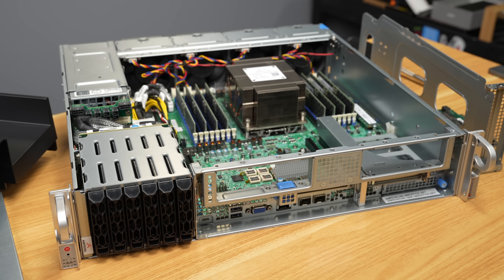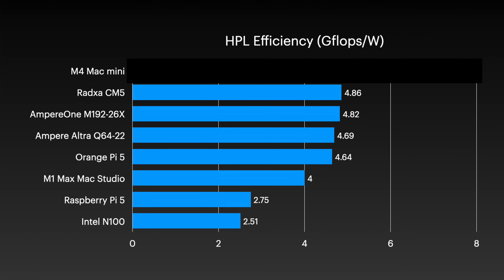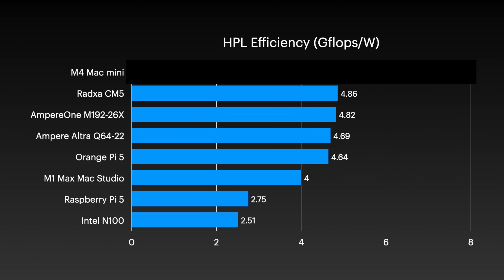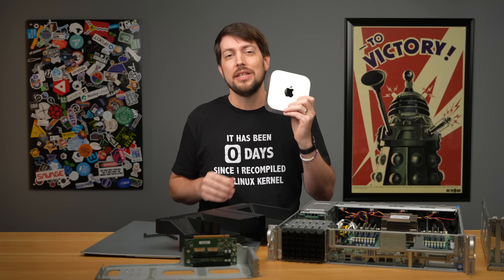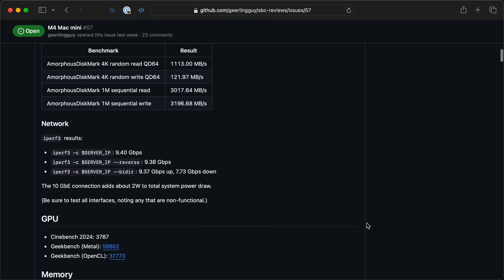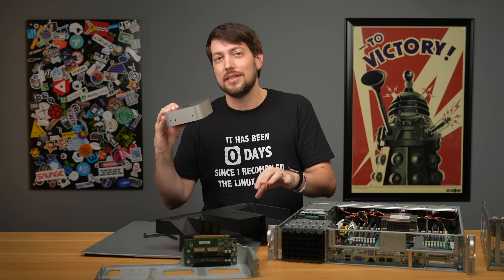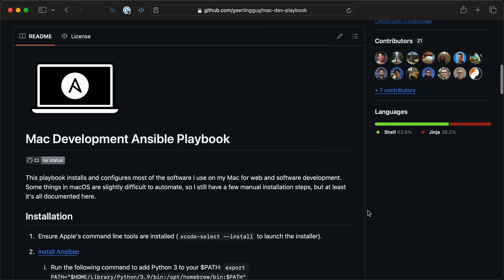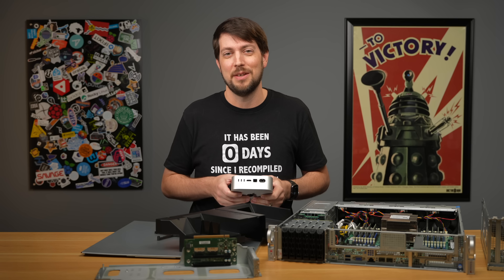The M4 Mac mini's RIDICULOUS efficiency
The M4 Mac mini is so efficient, they couldn't fit the power button on the front.